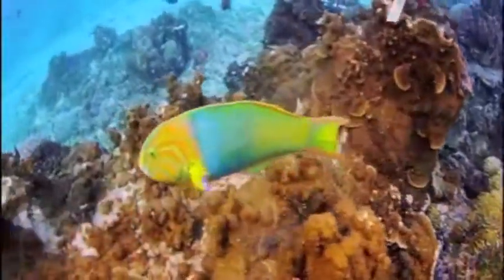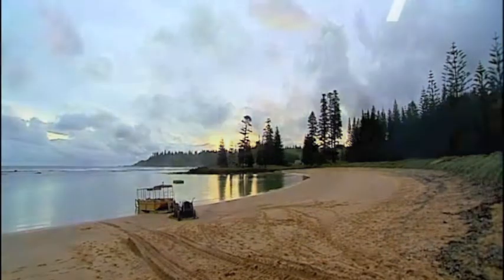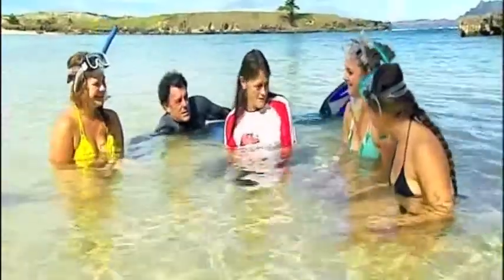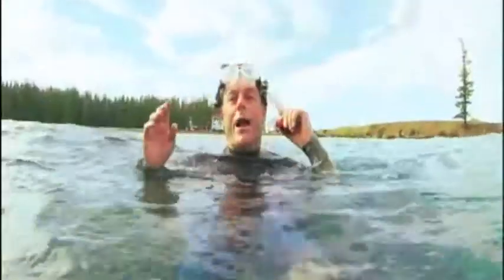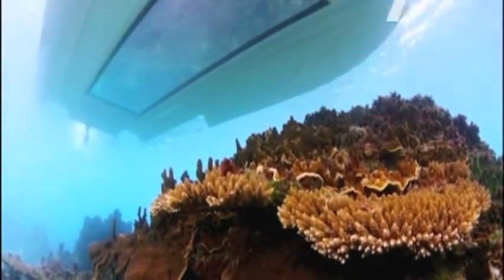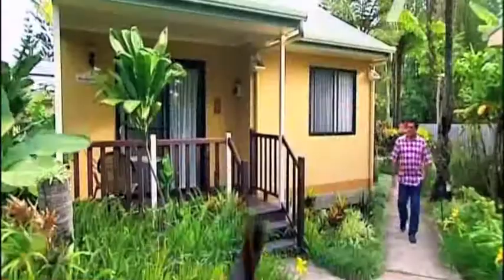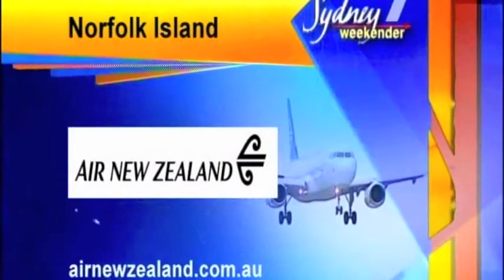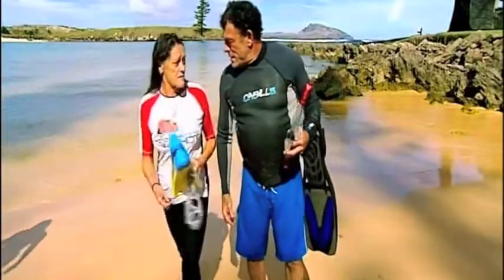SYD Weekender 2013 Snorkeling Special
Channel 7 Sydney Weekender Show visited Norfolk Island in June 2013, Presenter Mike Whitney snorkeled in the Emily Bay and Slaughter Bay lagoon.